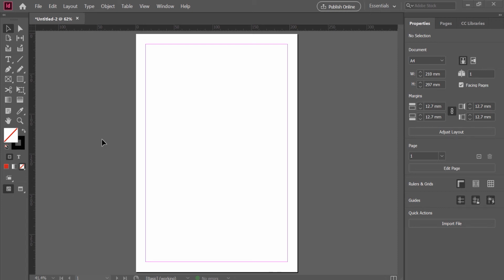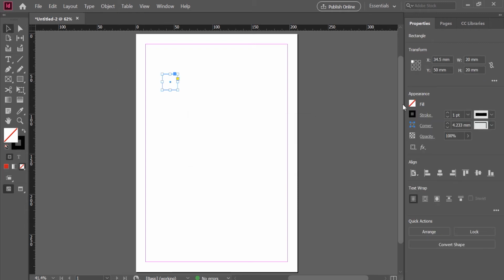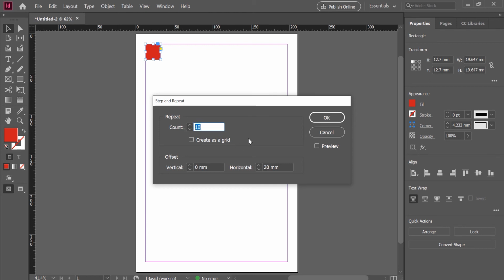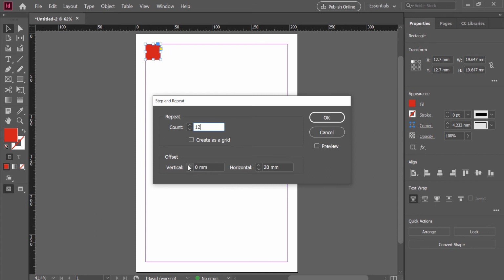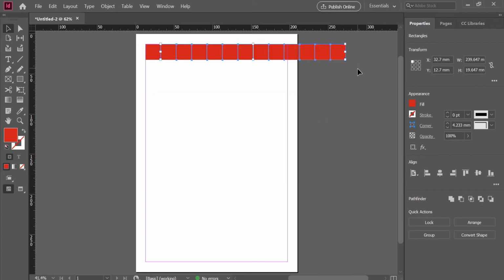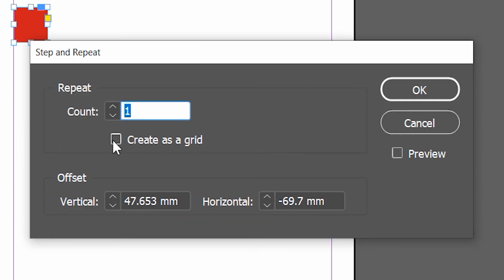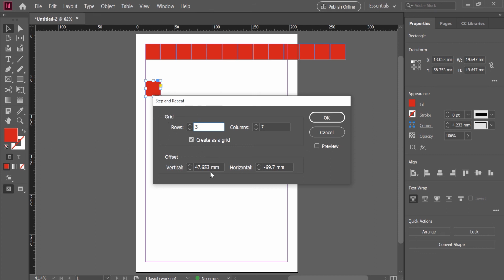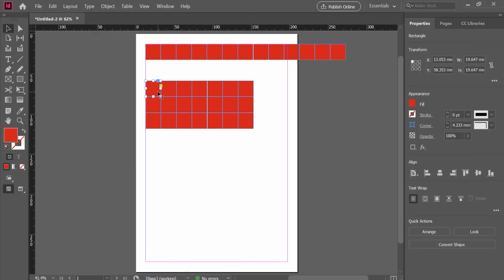Step and Repeat | InDesign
This video is a part of Full tutorial Course on Adobe InDesign.